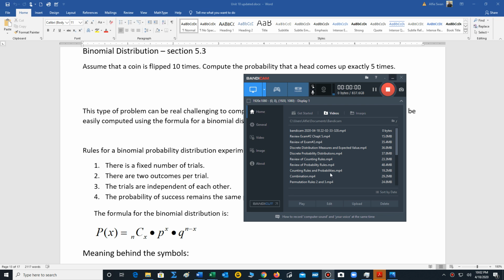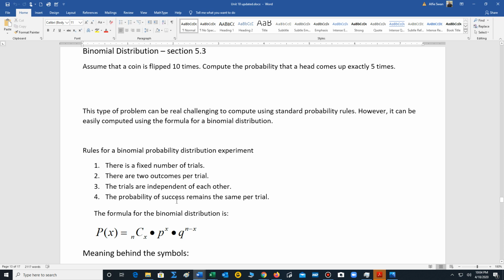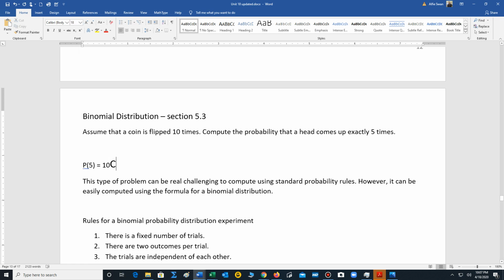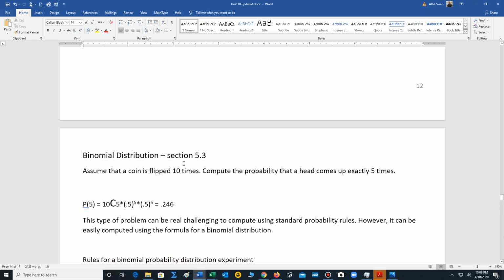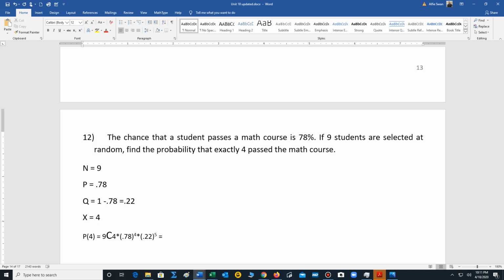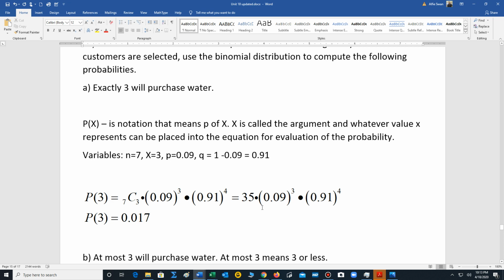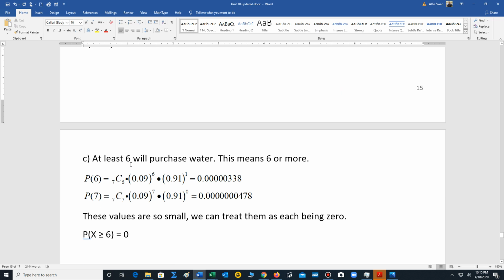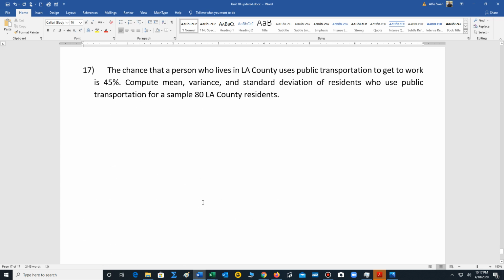Binomial Distribution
Compute the binomial distribution as well as the mean, variance, and standard deviation.